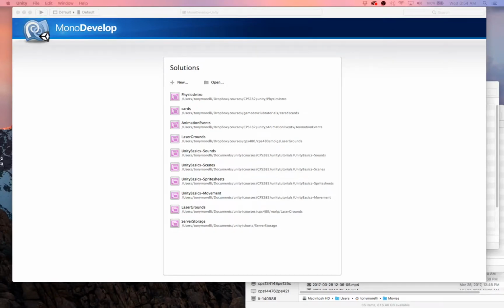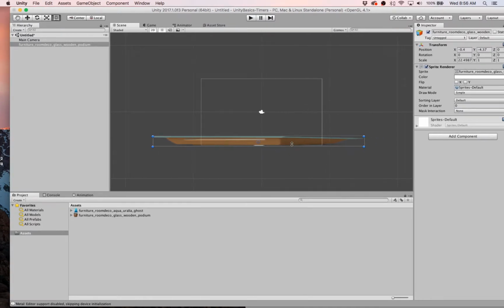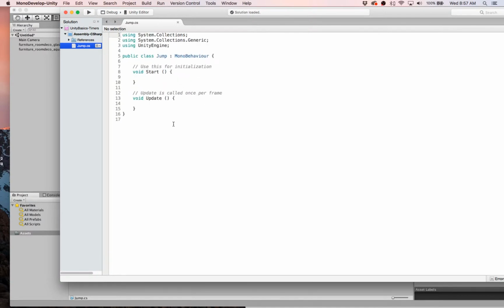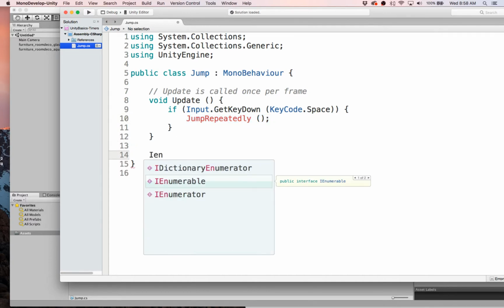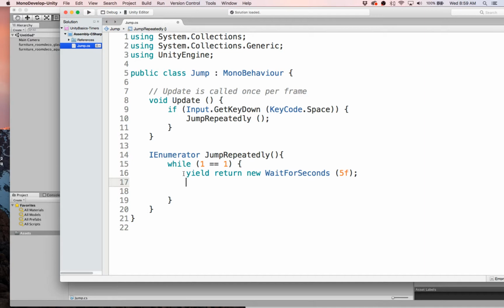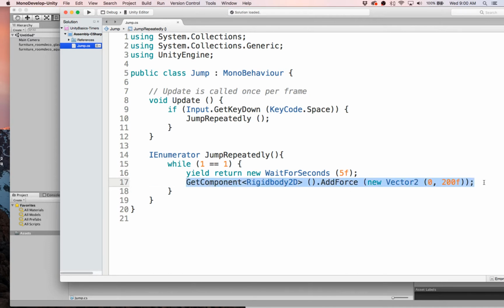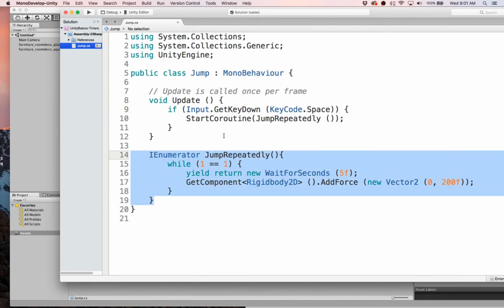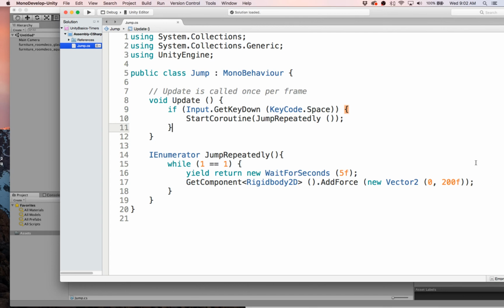UnityBasics 009 Timers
Learn about doing something every 5 seconds